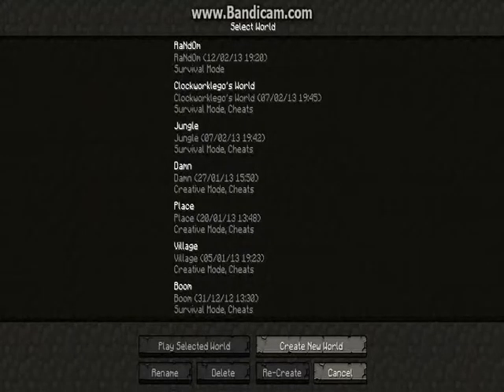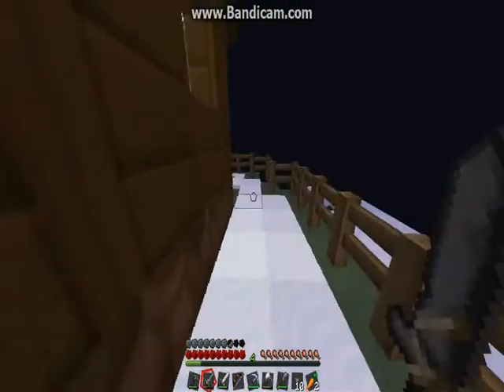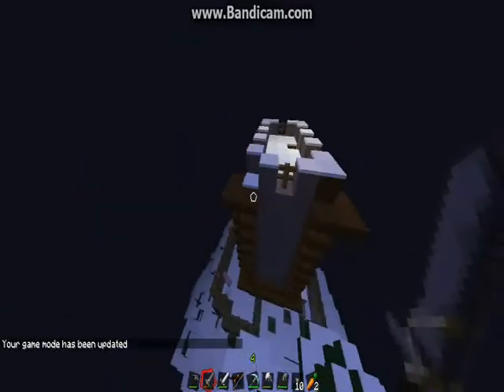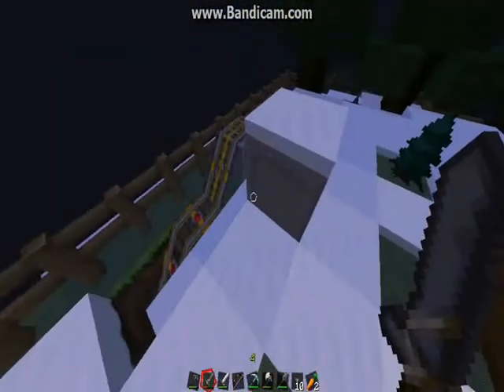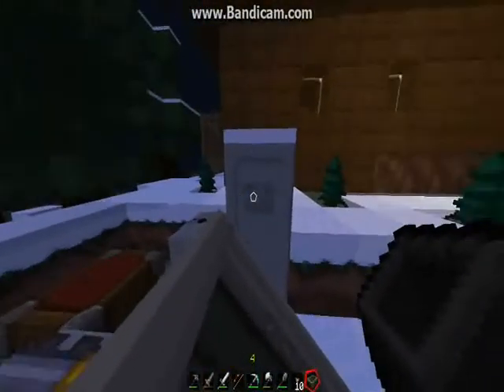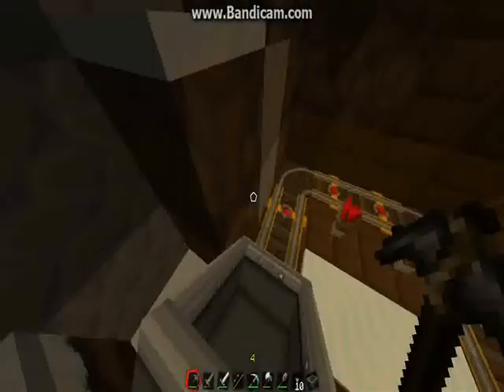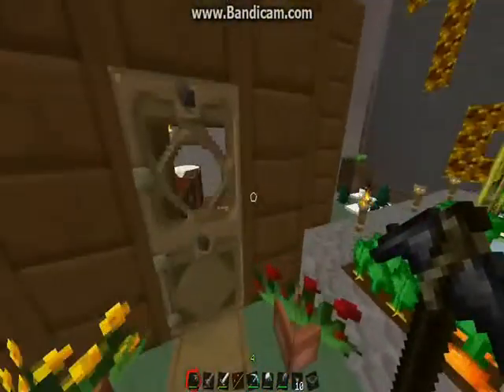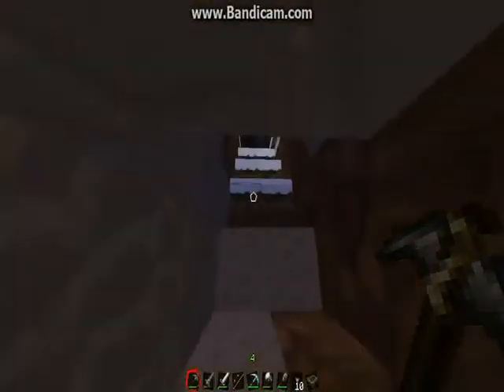A House on a Mountain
I make a minecraft video about my house via Movie maker 2.6 and Bandicam!